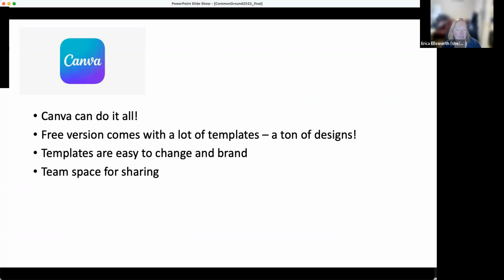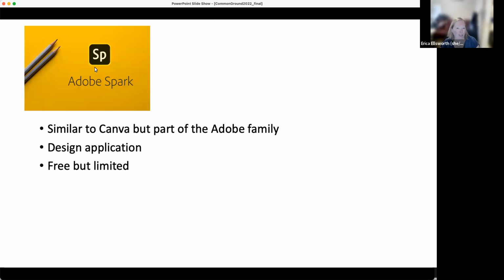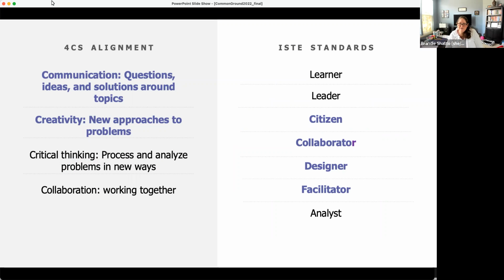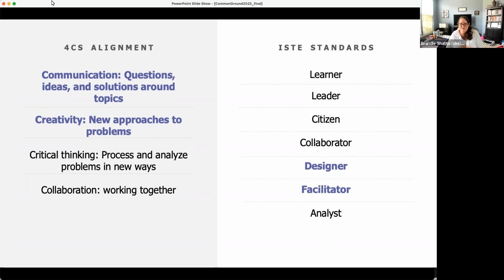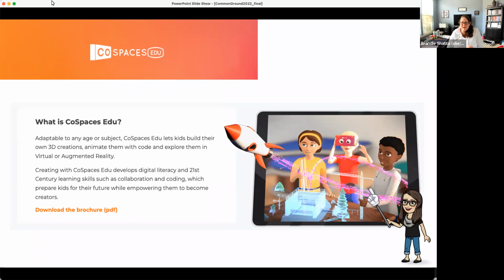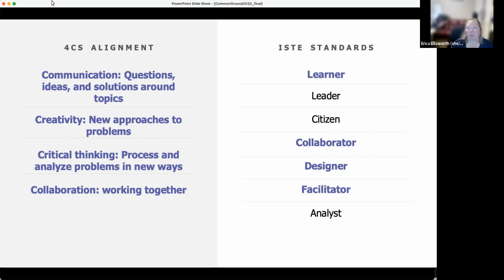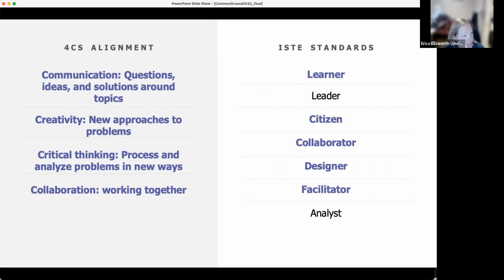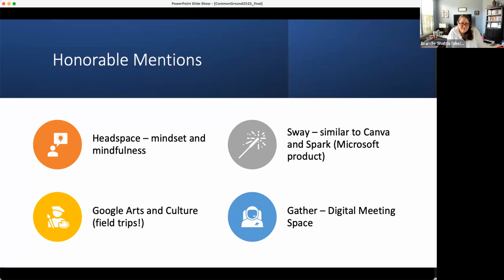Favorite Tech Tools with UMGC Faculty